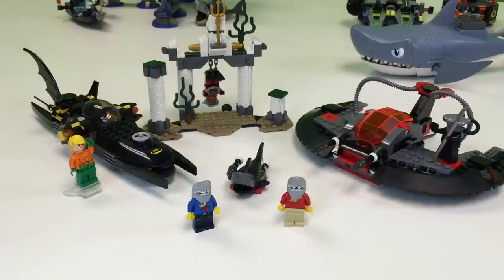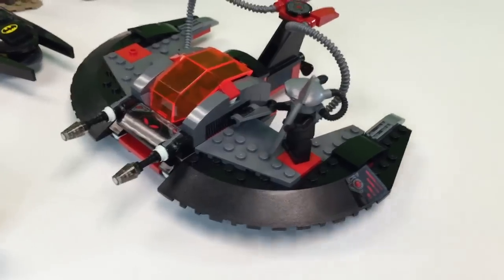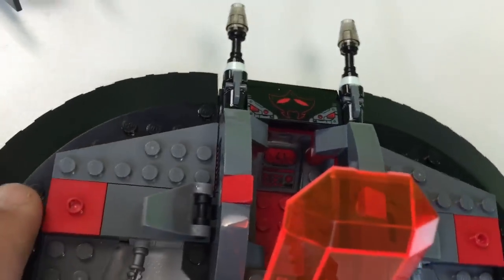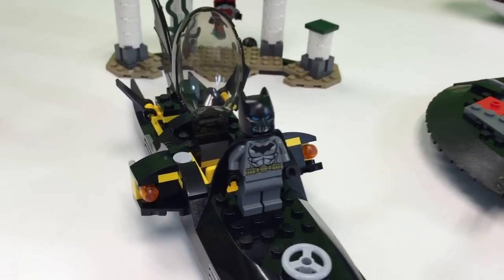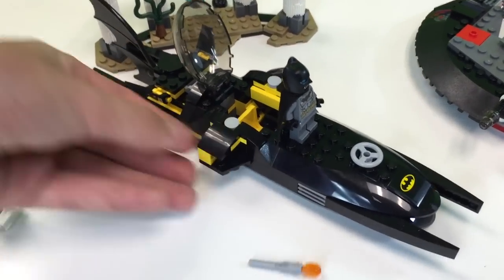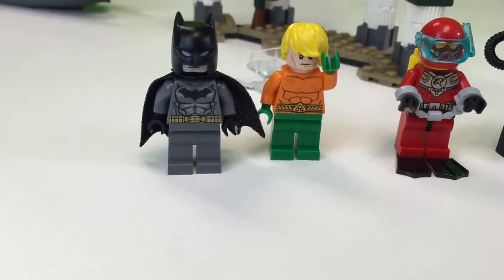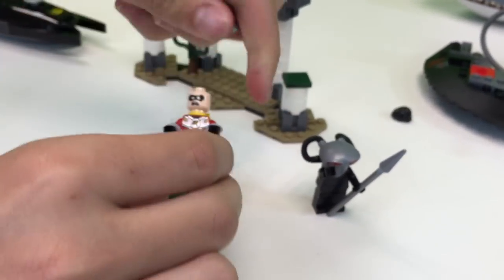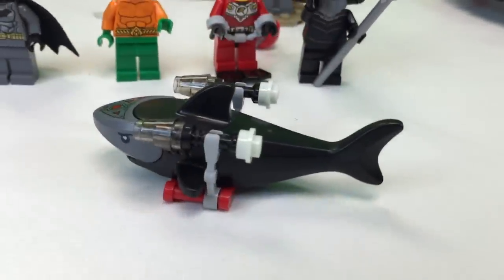LEGO 76027 Black Manta Deep Sea Strike DC Comics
LEGO 76027 Black Manta Deep Sea Strike DC Comics Super Heroes
Black shark for Black Manta! With Aquaman and Batman and Robin looking for his hair piece.